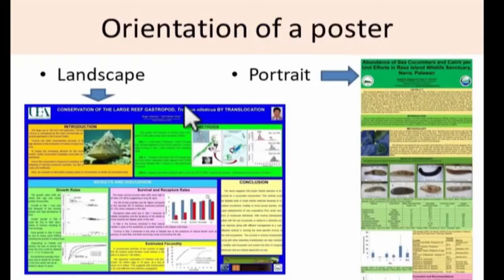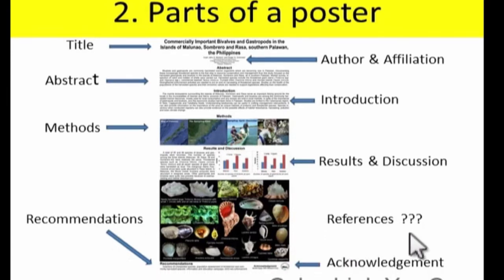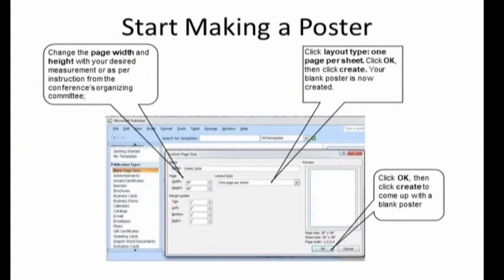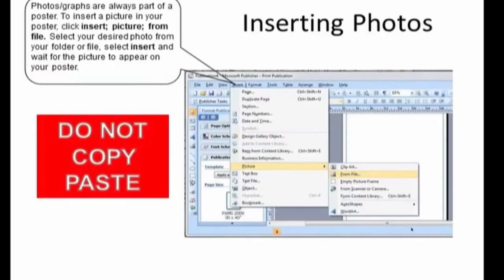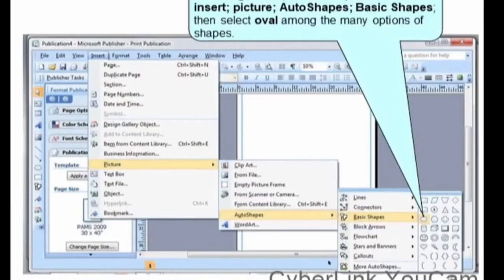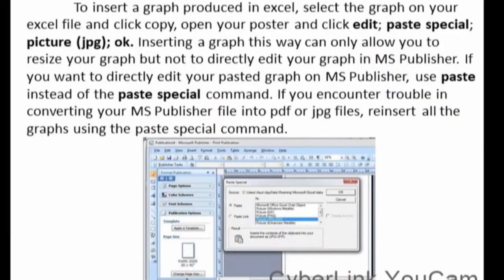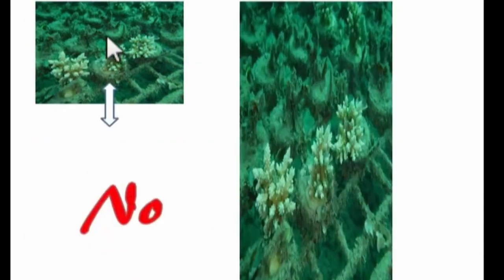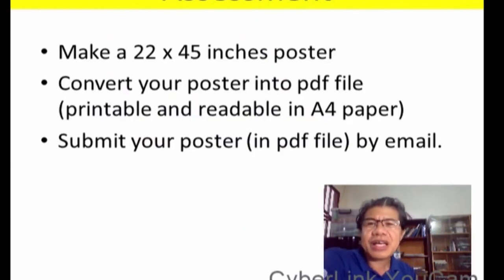Tips in Scientific Poster Making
Some basic tips are presented in this video as guides in making a good poster